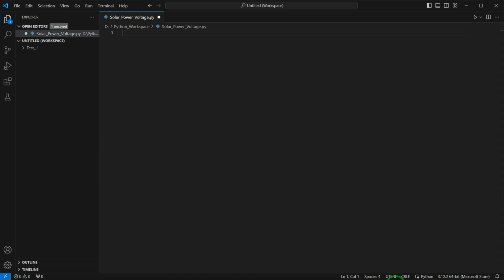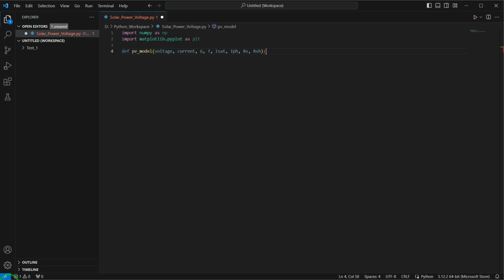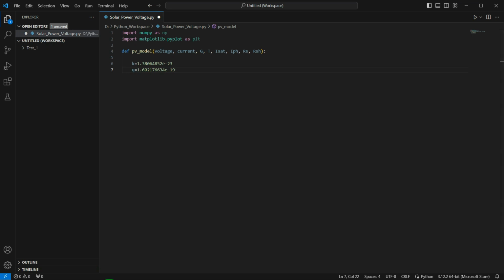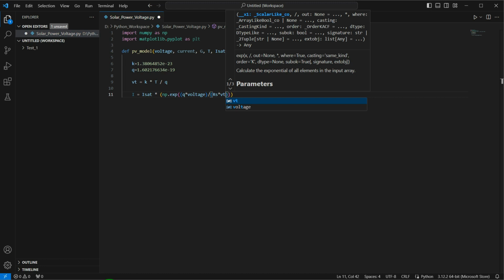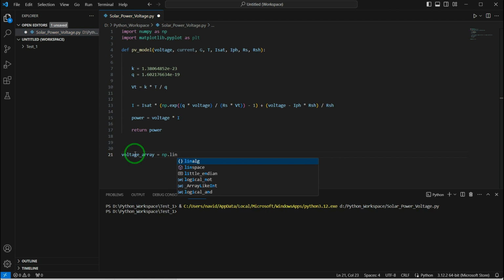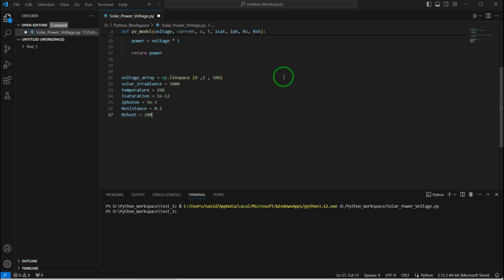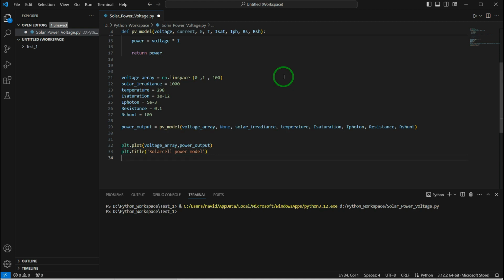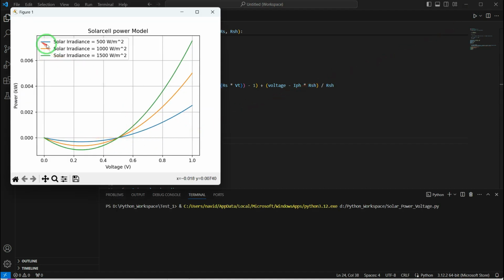Solar Cells Model using Python - Part 2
In this video, solar cells in the single-diode model will be explored, with a focus on Python programming. Don't miss the chance to witness the synergy between Python and renewable energy!